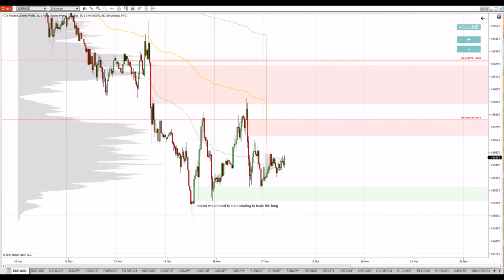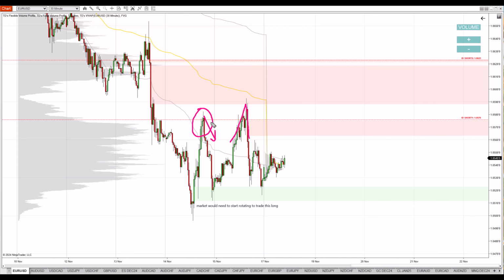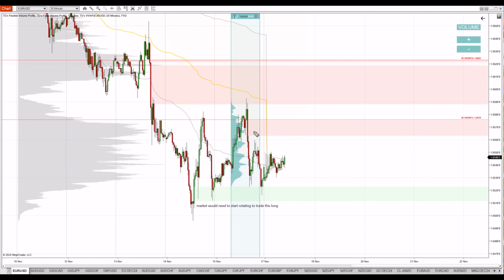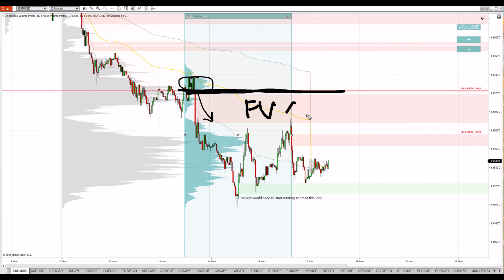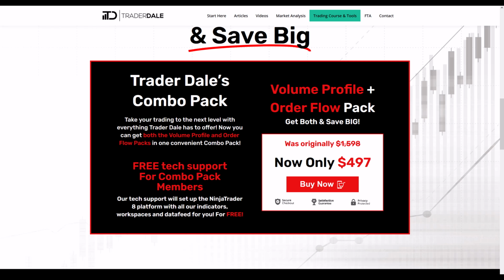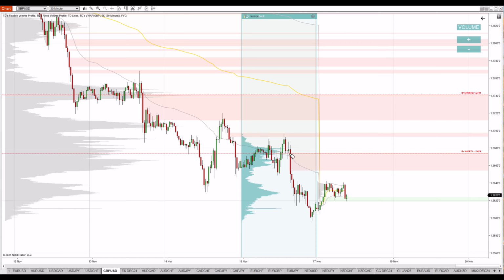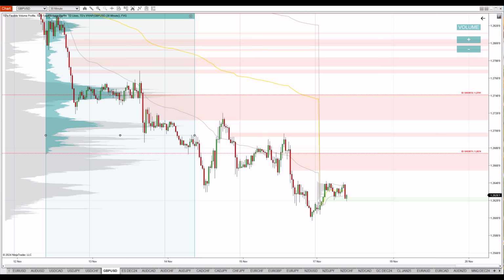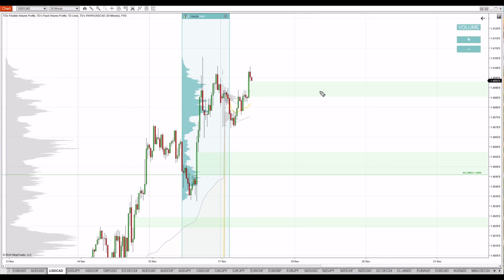🎯 Top Volume Profile Levels to Trade This Week - 18th November 2024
Introduction              (0:00)
EUR/USD     (0:15)
BLACK Friday - SALE   (4:55)
GBP/USD     (5:47)
USD/CAD     (8:13)
TradingView Indicator Winner  (9:53)

Happy trading
-Dale